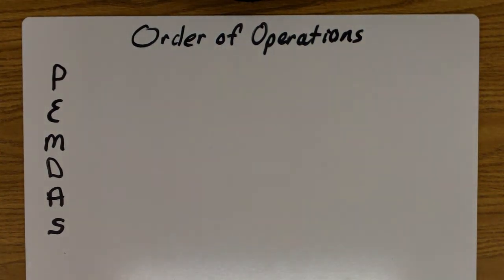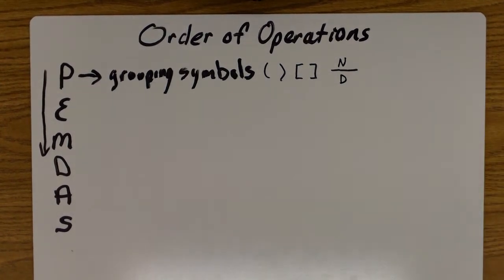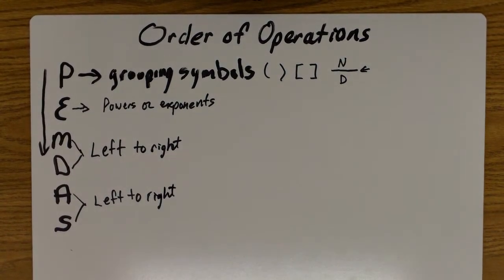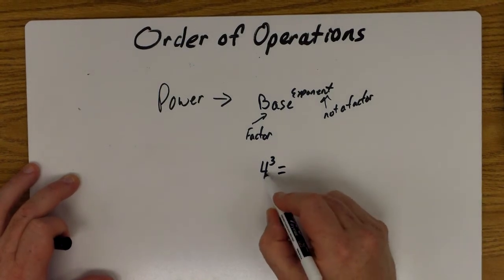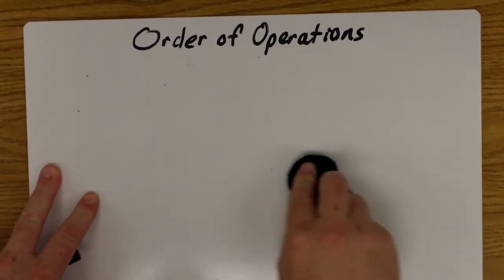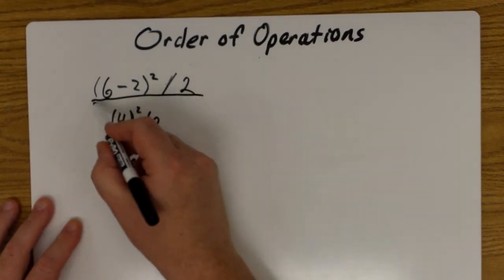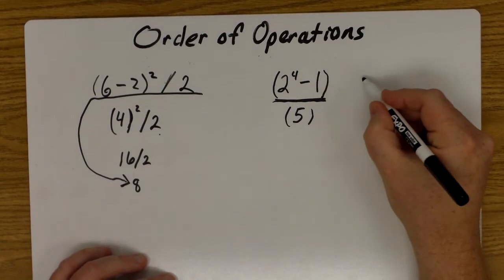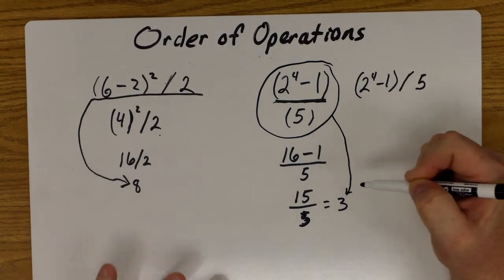Order of Operations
Using the Order of Operations to simplify expressions.